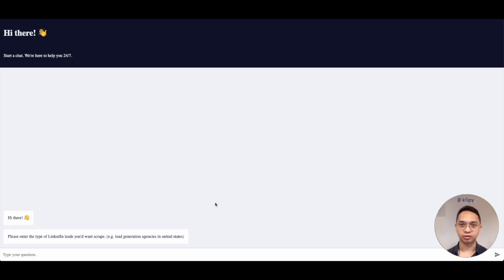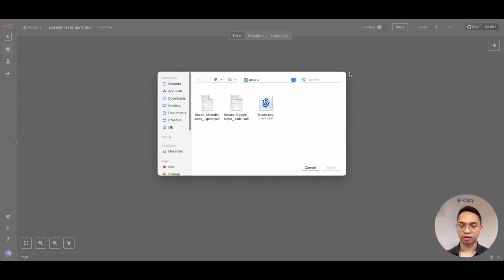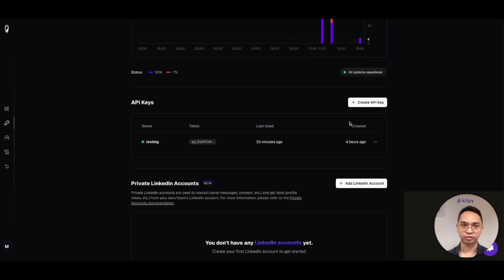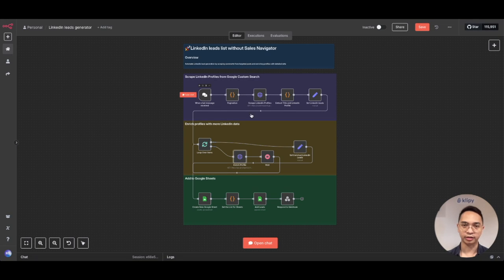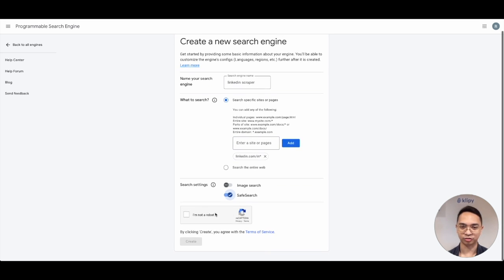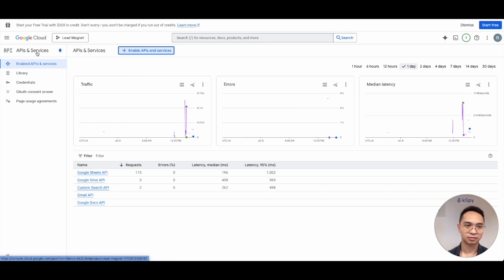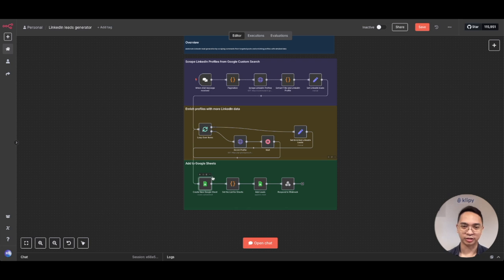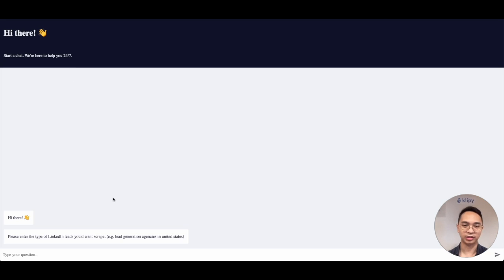How to Get FREE LinkedIn Leads without Sales Navigator (No Code Tutorial)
🚀 Get 100 LinkedIn Leads for Free With This n8n Automation Workflow!

In this video, I'll walk you through exactly how I built an automated lead generation machine using n8n that delivers 100 LinkedIn profile leads for free (without using Sales Navigator). This no-code automation workflow is perfect for lead generation agencies who want to build their LinkedIn leads list without breaking the bank.

💡 This automated lead generation system has helped lead generation agencies get high-quality prospects without burning hundreds of dollars on Sales Navigator. The workflow runs 24/7 and requires minimal maintenance once set up.

🎯 What You'll Learn:
✅ Complete n8n workflow setup from scratch
✅ How to get LinkedIn leads without using Sales Navigator
✅ Get up to 100 leads for free

⏰ TIMESTAMPS:
00:00 - Introduction
00:30 - How it works
00:58 - Setting up the workflow